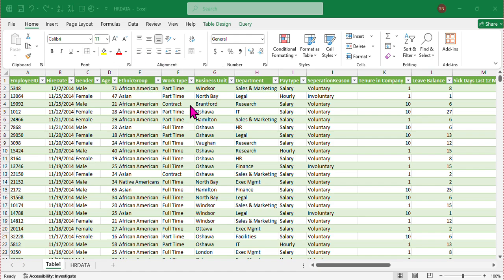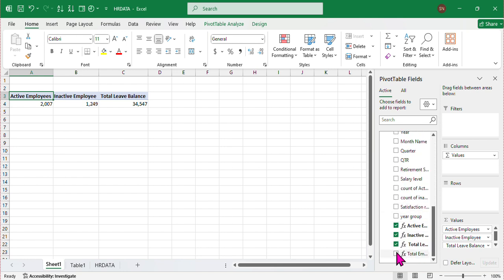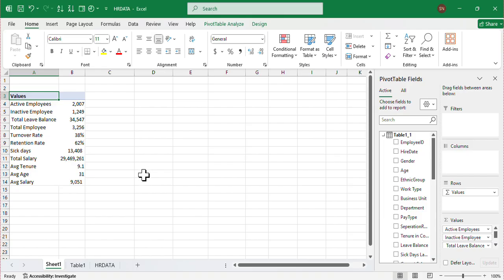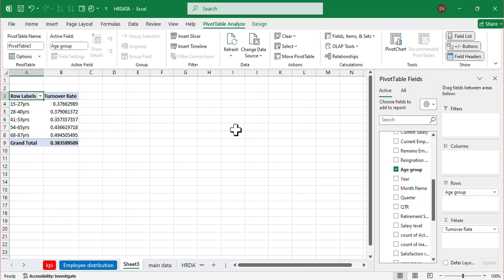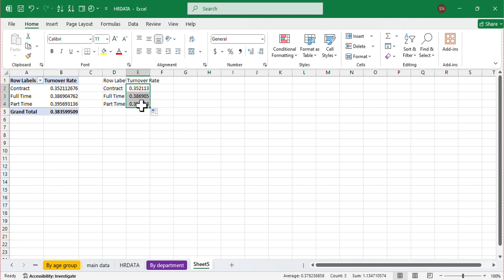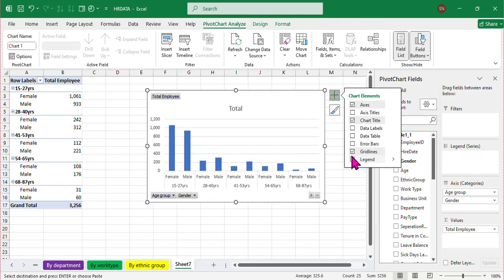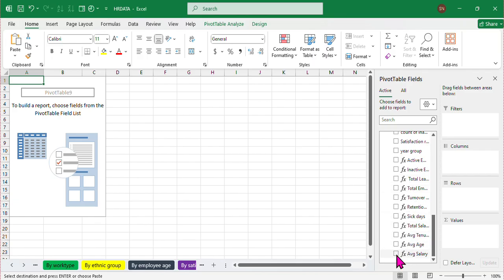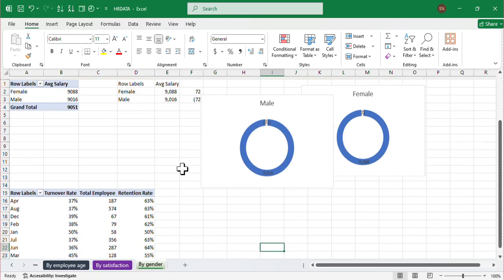HR Data TRACK 3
Pivot table  data modelling